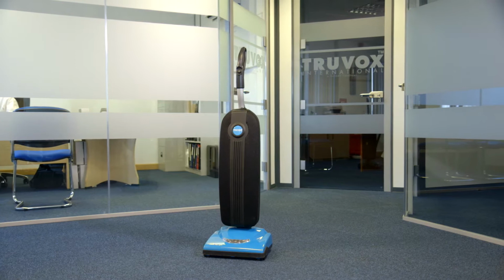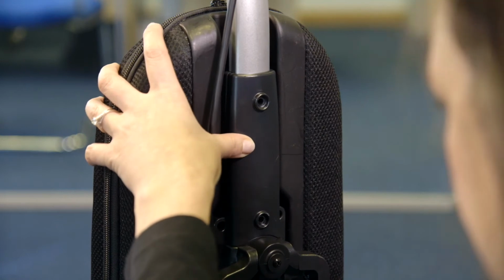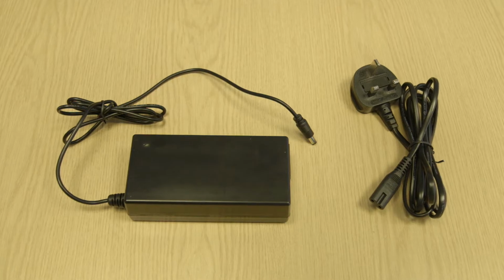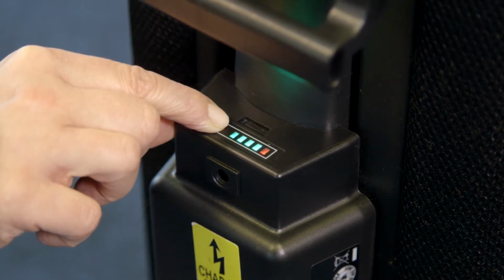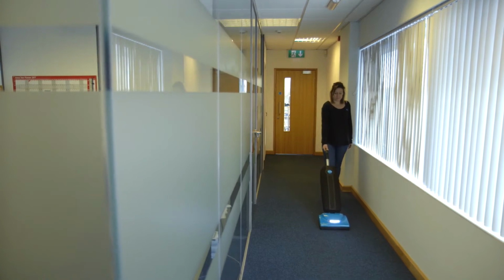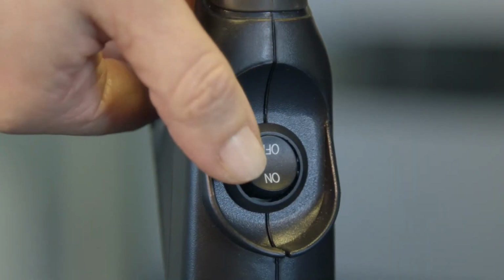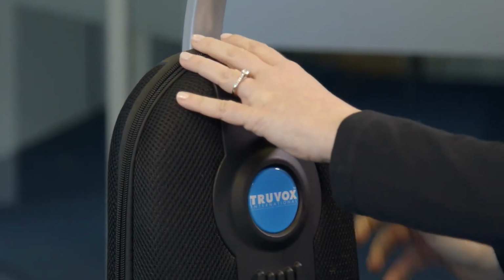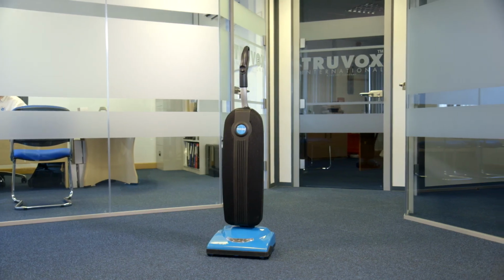Truvox Valet Battery Upright Vacuum Cleaner Demonstration Video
The Truvox Valet Vacuum cleaner is easy to use and perfect for commercial use in cleaning areas such as offices, shops, and hotels, with no trailing cables.
This video shows how to correctly assemble and fully charge the machine prior to safe use. The battery offers at least 60 minutes running time and with the battery life display you'll always know when you need to recharge.